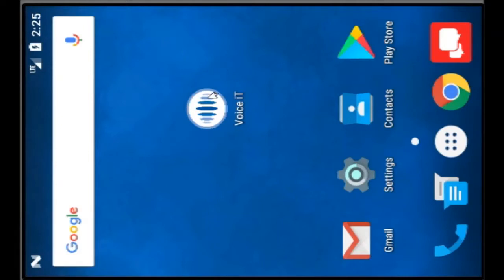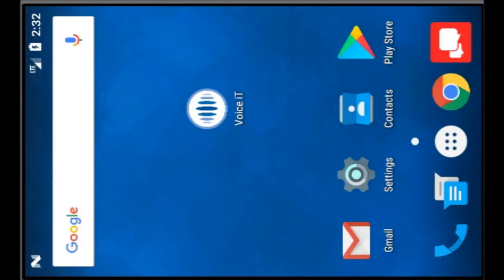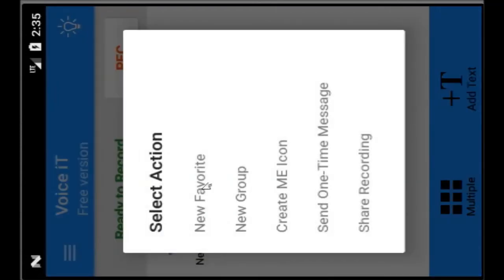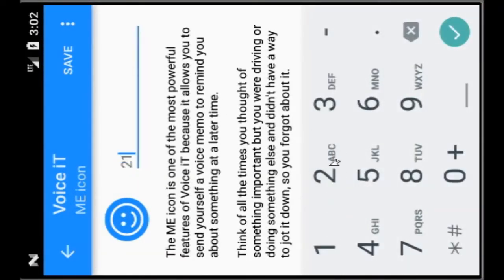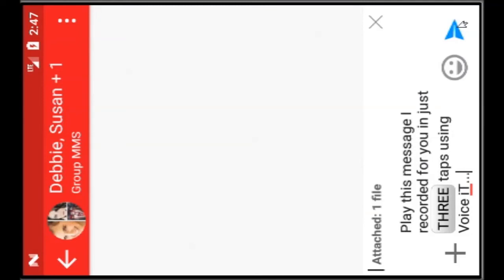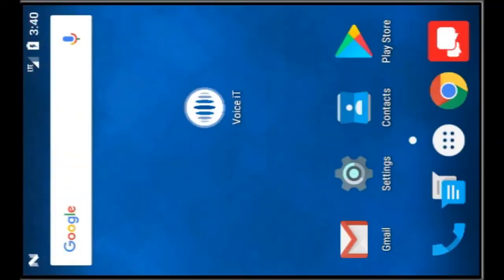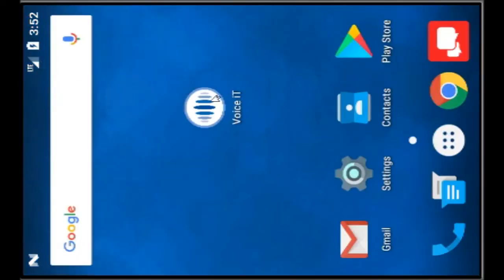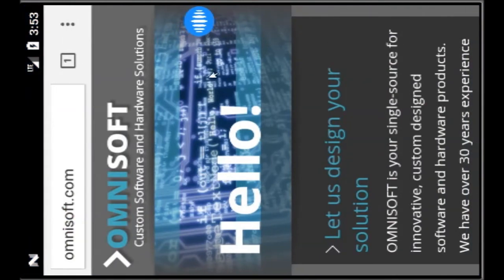Voice iT Demo + Feature Walk-throughs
The beginning of the video demonstrates the main feature of Voice iT - The ability to send anyone a voice message in just THREE taps. The remainder of the video shows how to use the various features of Voice iT. Please send us feedback and let us know how we can make Voice iT your favorite app!